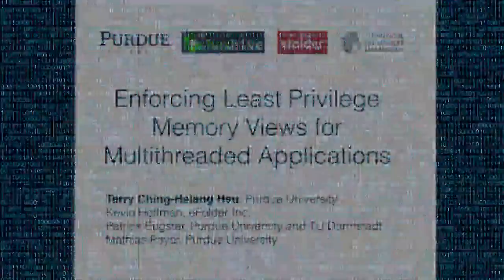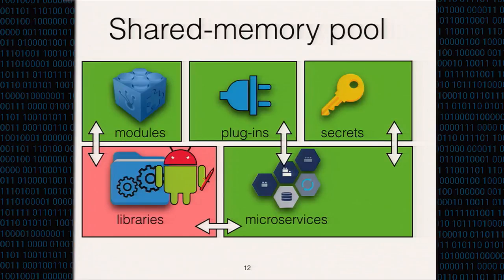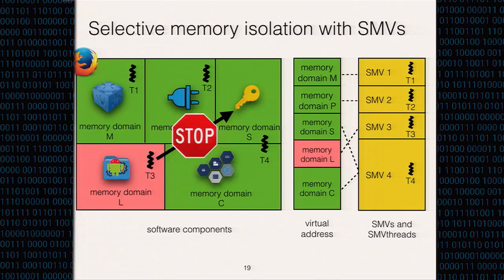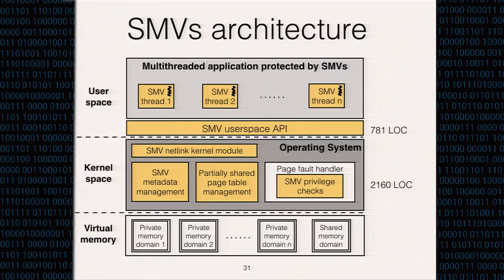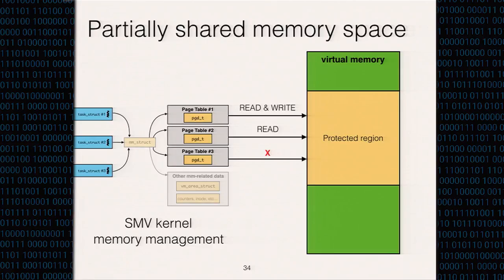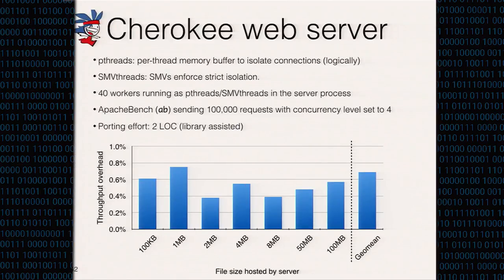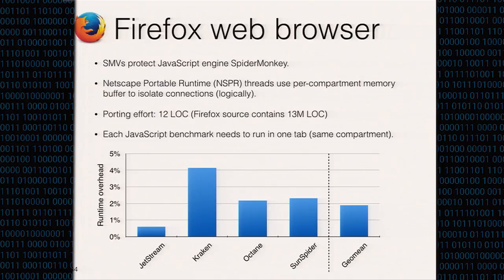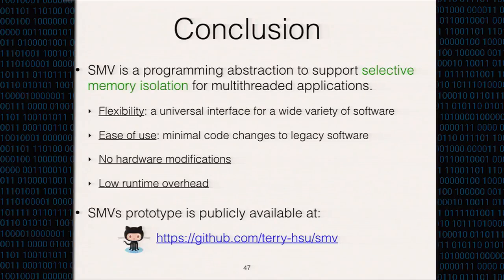CCS 2016 - Enforcing Least Privilege Memory Views for Multithreaded Applications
Authors: Terry Ching-Hsiang Hsu (Purdue University), Kevin Hoffman (eFolder), Patrick Eugster (TU Darmstadt) and Mathias Payer (Purdue University)